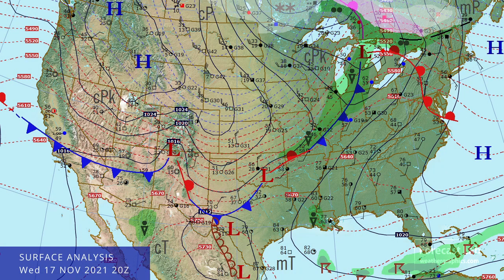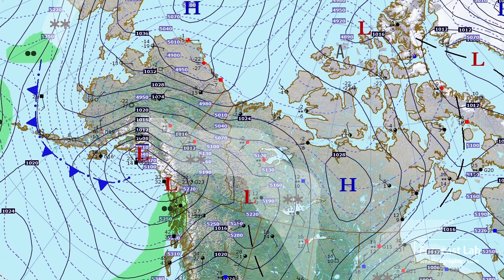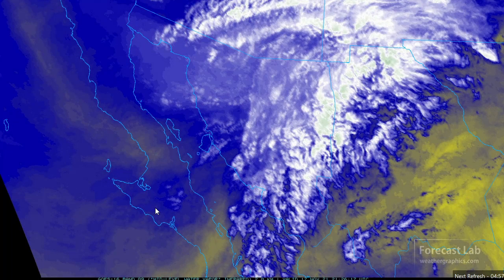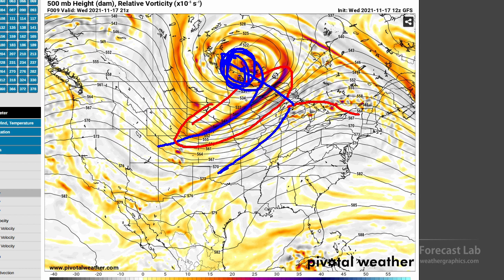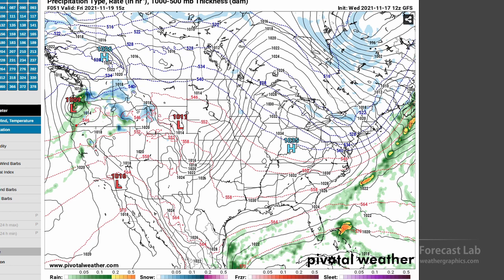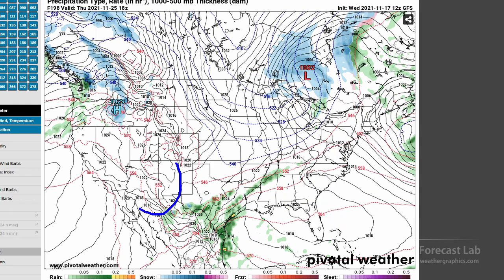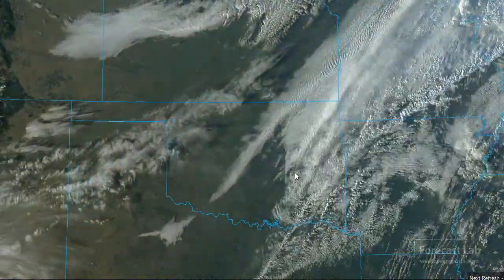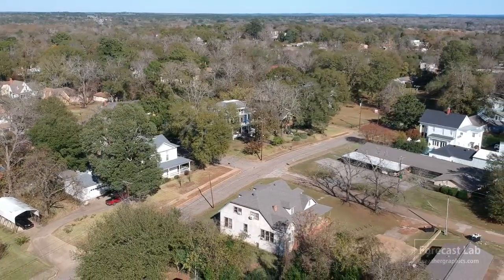Wed 11/17/21 - US forecast / It's looking more like winter!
A blast of cold air is moving through the Great Plains and Midwest.  We'll take a look at this system in detail and show you what's in the forecast over the next week.  The Canadian Arctic and Alaska have also cooled down substantially compared to last week, marking a pattern shift.

0:00 Opening
0:41 Surface analysis
2:13 Canada / Pacific / Alaska
4:43 Temperature records
4:58 Northwest Mexico disturbance
7:02 Upper air
8:37 Forecast
11:24 Thanksgiving forecast
12:24 West US
14:05 Central US
15:24 East US
16:34 Closing